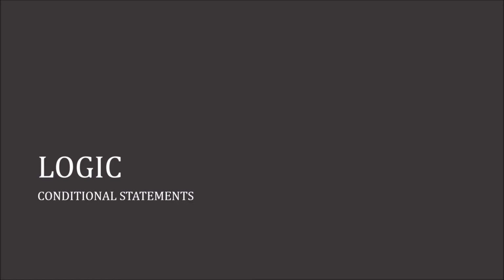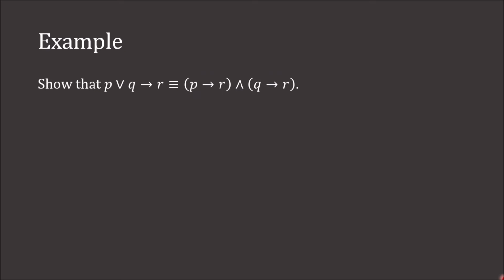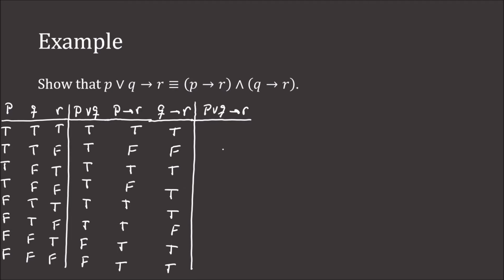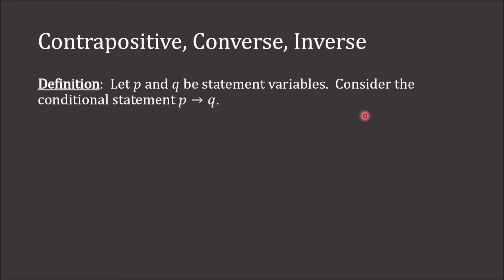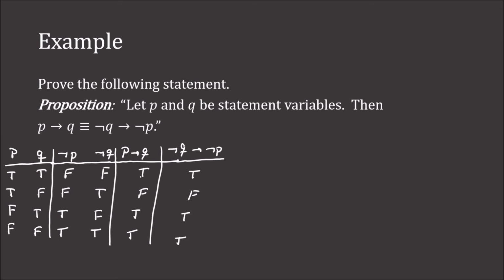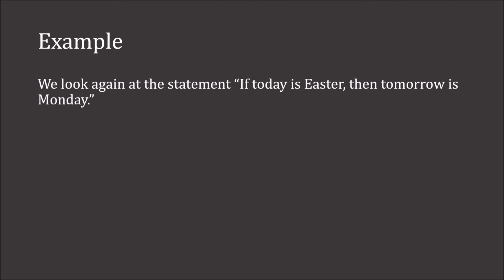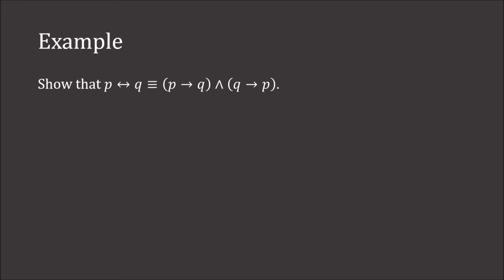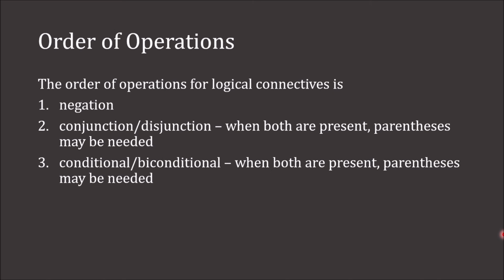Conditional Statements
After viewing this lesson, viewers will be able to:
1. create a truth table for statements involving conditionals and biconditionals.
2. write the contrapositive, inverse, and converse of a conditional statement.
3. rewrite conditional and biconditional statements using "necessary condition" and "sufficient condition."